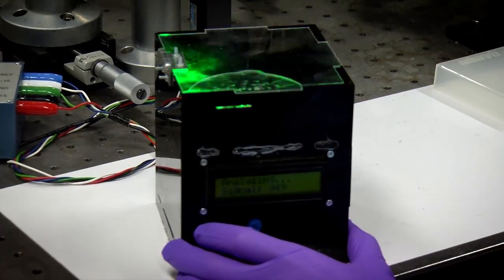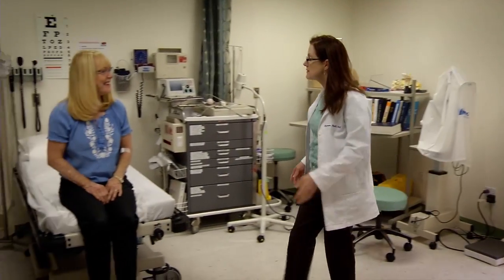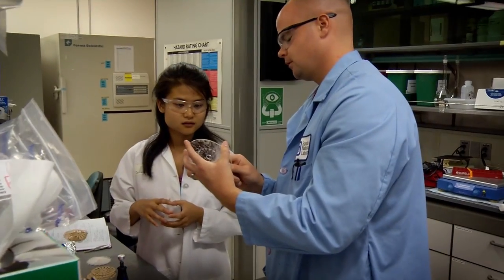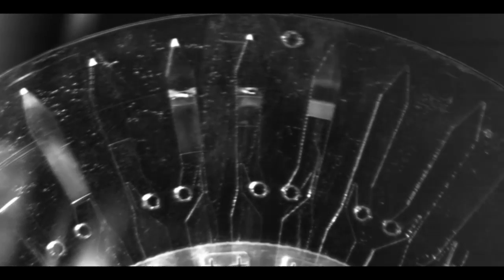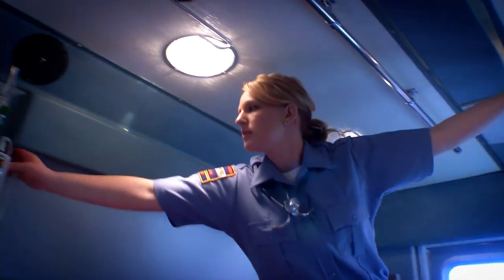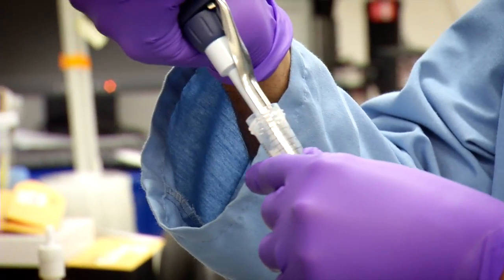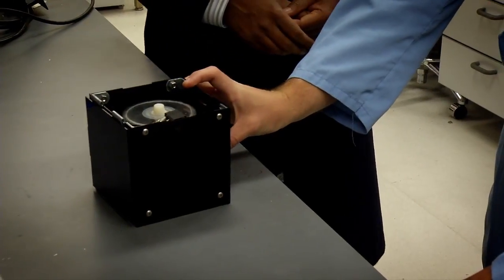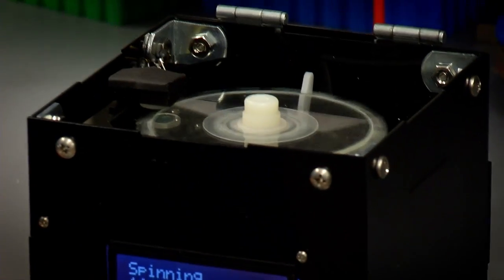SpinDX medical diagnostic tool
Sandia researchers have developed a lab-on-a-disk platform known as "SpinDx" that they believe will be faster, less expensive, and more versatile than current medical diagnostic tools. The technology can determine a patient's white blood cell count, analyze important protein markers, and process up to 64 assays from a single sample, all in a matter of minutes. Here, Sandia researcher Anup Singh talks about SpinDx and the advantages it offers for medical, biodefense, and food testing applications.

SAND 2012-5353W